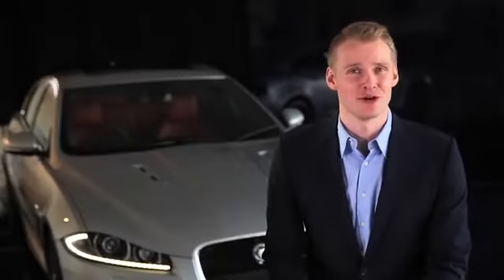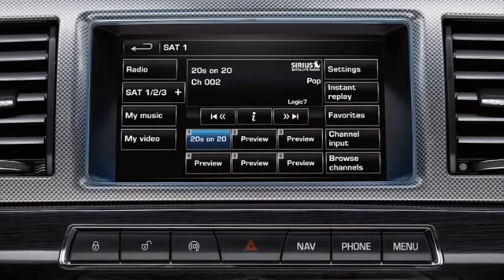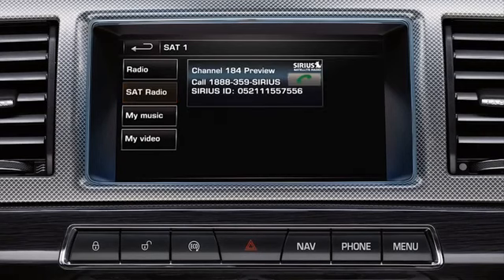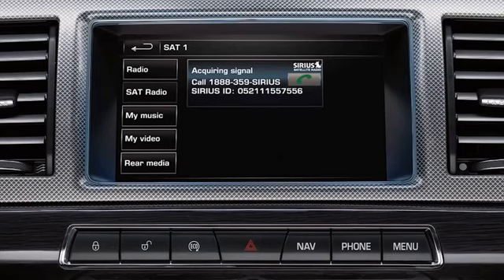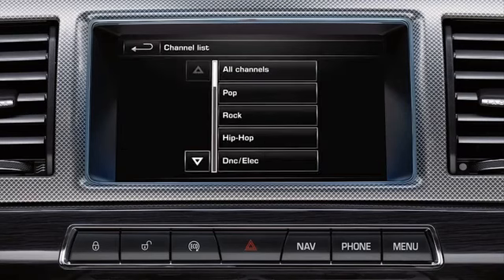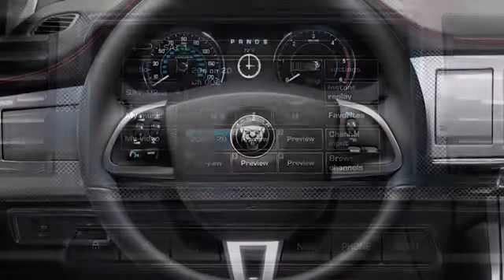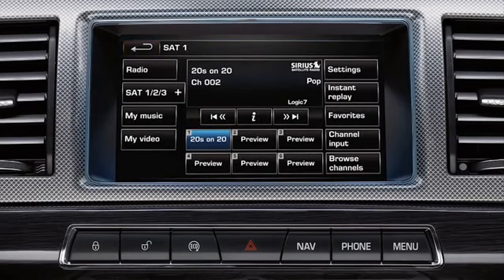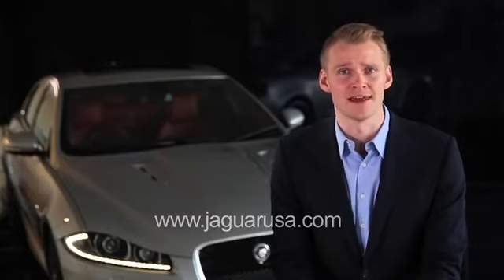Jaguar XF How To Satellite Radio